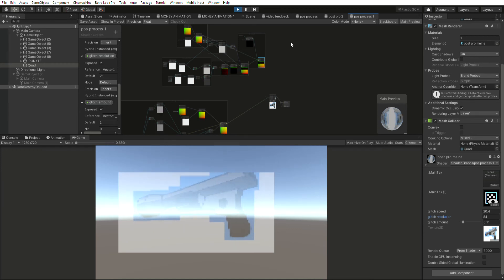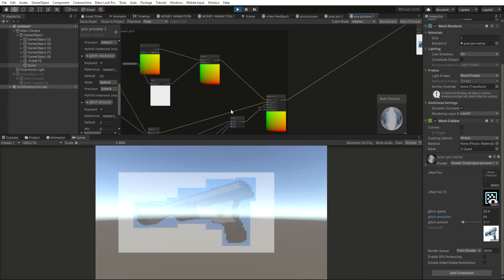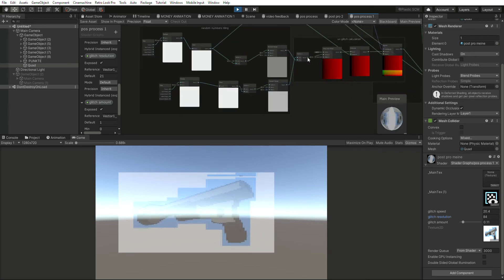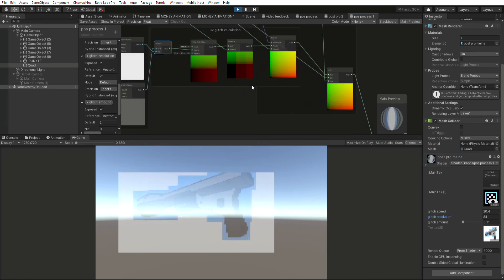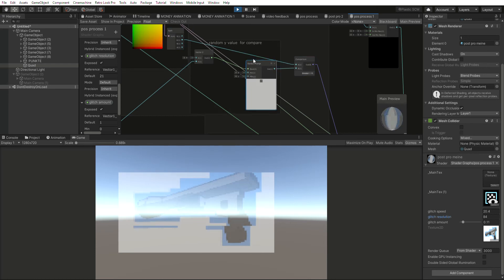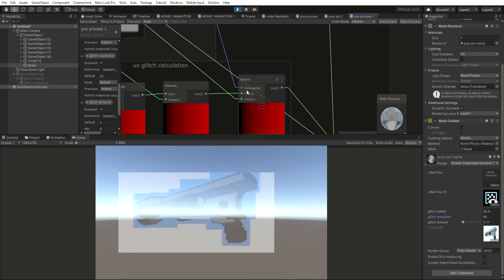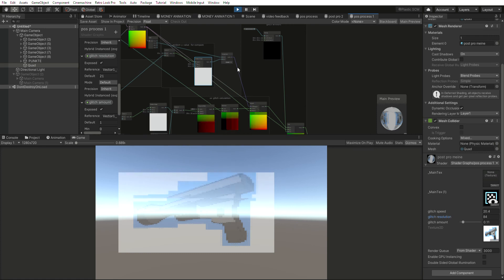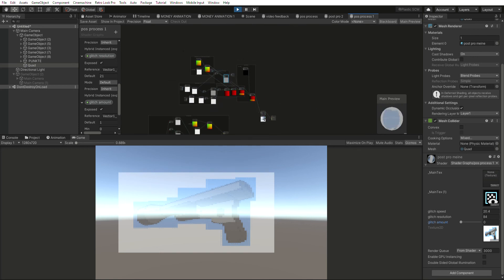Pixelated Glitch in Unity Shadergraph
i made a glitch effect in shadergraph for post processing etc. because i couldnt really find any tutorials, i desided to make my own. if you have any questions: feel free to ask.